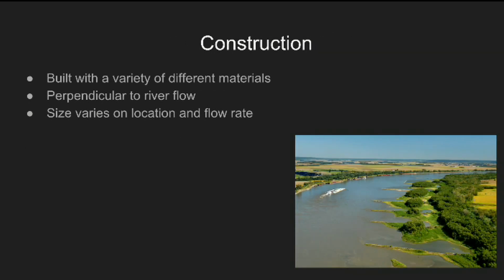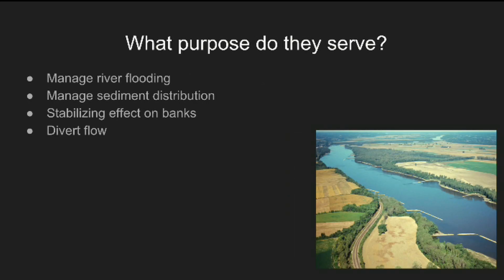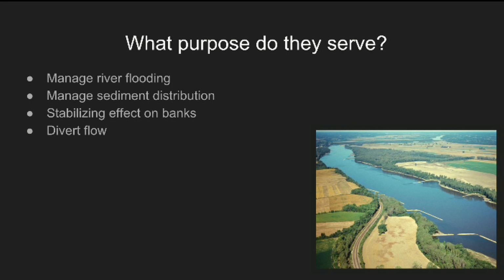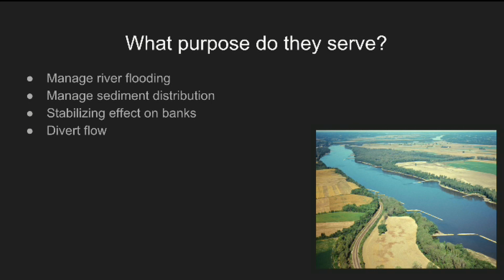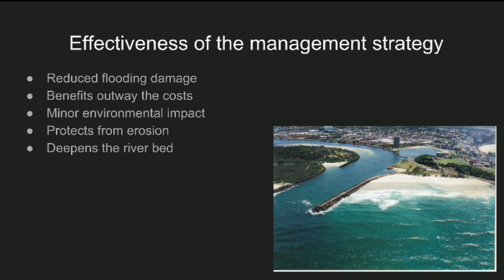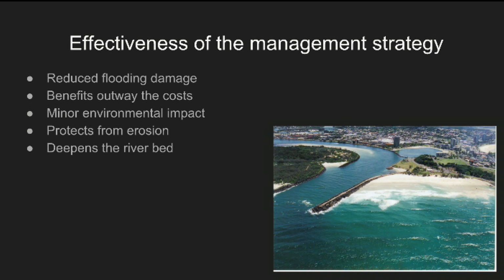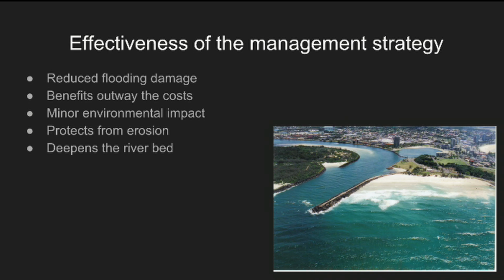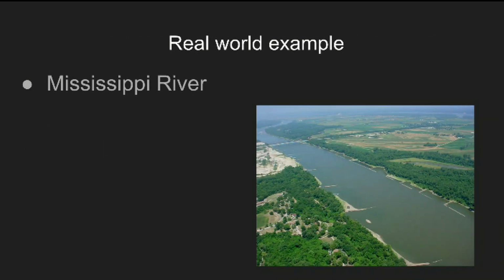River Dyke Construction